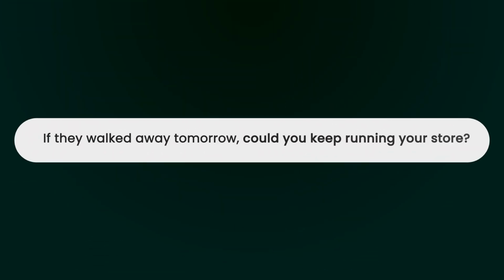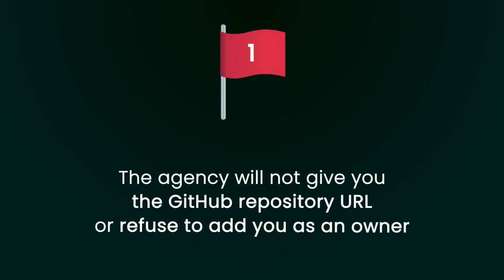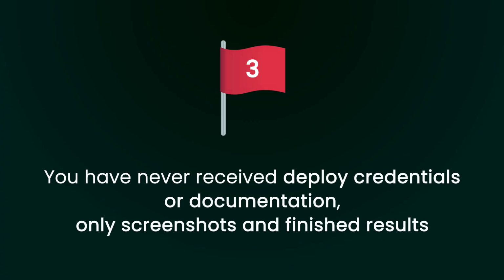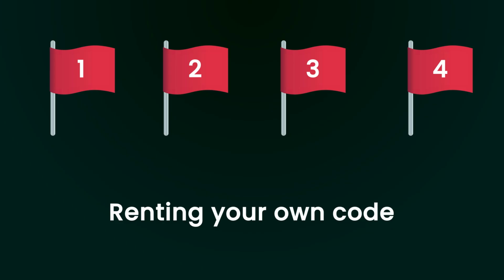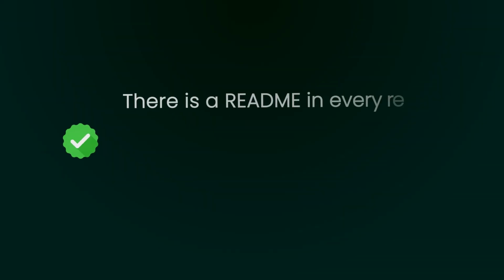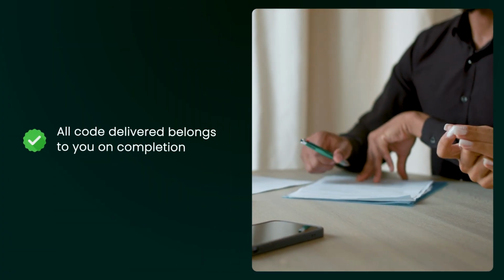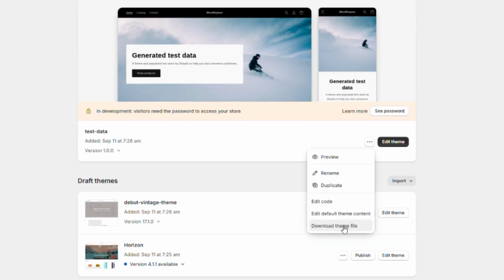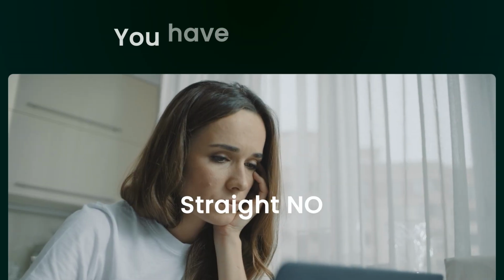Do You Own Your Shopify Code?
Shopify code ownership is one of the most quietly ignored questions in e-commerce. If you paid an agency to build or customize your store, do you actually own what they built for you? Most merchants assume the answer is yes. A lot of them find out it is no, and only after they try to switch agencies, hire in-house, or ask for a copy of their theme files.
In this video, Evan from The Shop Ninjas breaks down what Shopify code ownership actually means, the four red flags that suggest you do not have it, what proper ownership looks like in 2026, and how to check exactly what you own in under ten minutes.
What this video covers:

✅ What owning your Shopify code really means: theme, custom apps, and integrations
✅ Why access through your agency is not the same as ownership
✅ The four red flags that suggest you do not own your Shopify code
✅ What proper Shopify code ownership looks like in a modern build
✅ The GitHub repo, admin access, and documentation you should have on hand
✅ Why a written code ownership clause belongs in every Shopify development contract
✅ A ten-minute check to confirm what you actually own right now

Code ownership on Shopify is not a nice-to-have. It is the difference between running your store on your own terms and being locked into whichever agency built it. If they walked away tomorrow, could you keep going? That is the real test, and it is the standard every serious Shopify development agency should be building to.

⏱️ CHAPTERS:
0:00 Why Shopify code ownership actually matters
0:25 What "owning your Shopify code" really means
1:00 Four red flags you do not own your code
1:40 What proper Shopify code ownership looks like
2:15 How to check who owns your Shopify code right now
2:40 Build with full ownership at The Shop Ninjas